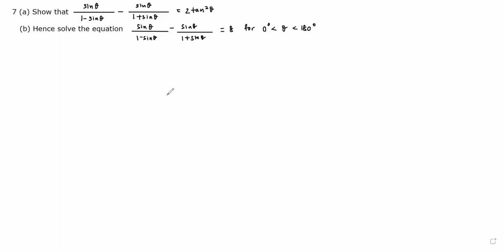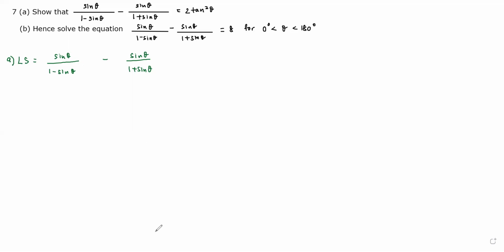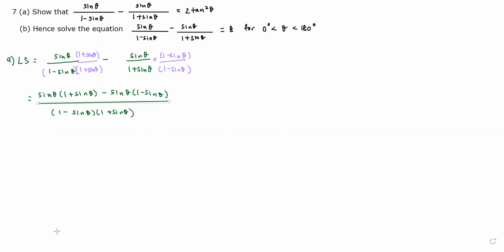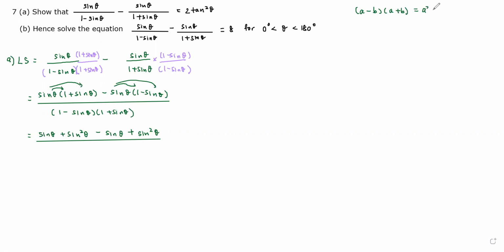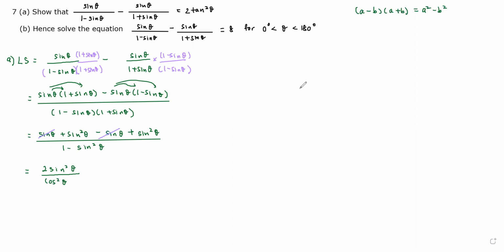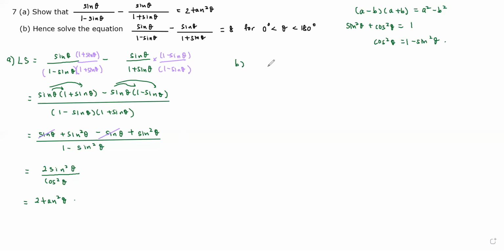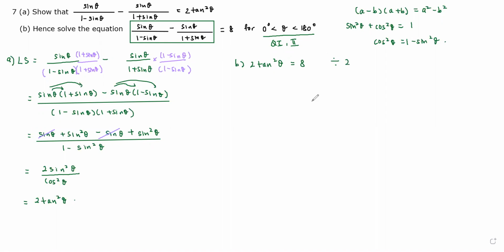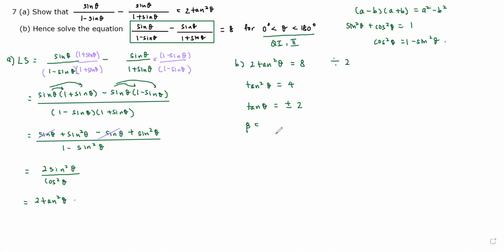9709/11: A Level Mathematics Paper I, Pure Mathematics I, Oct/Nov 2020, Question 7.